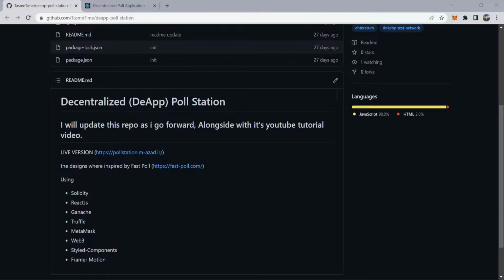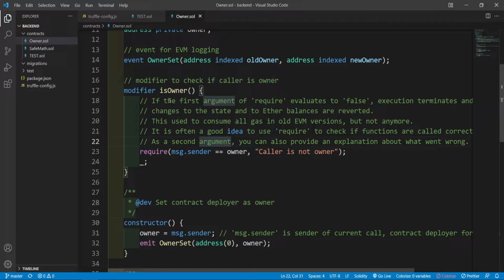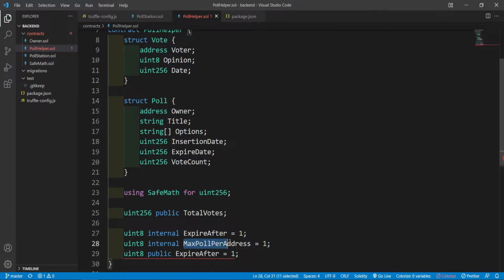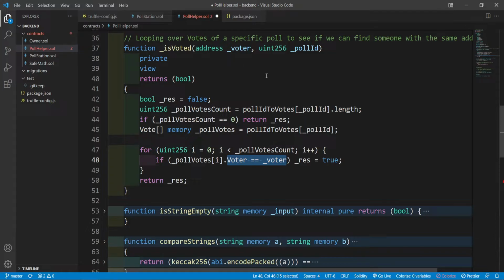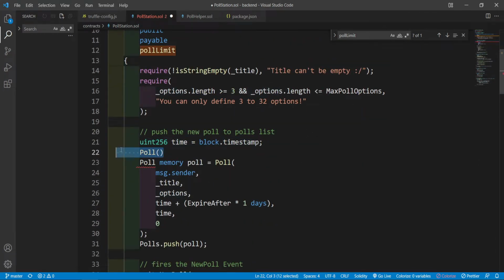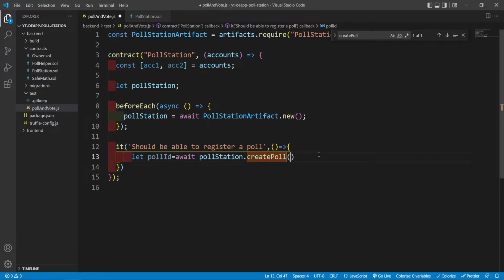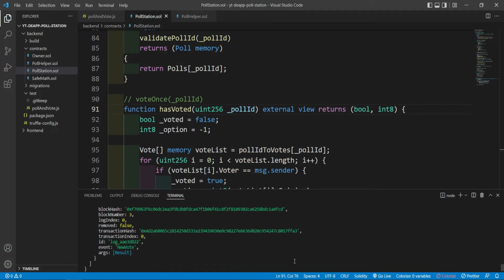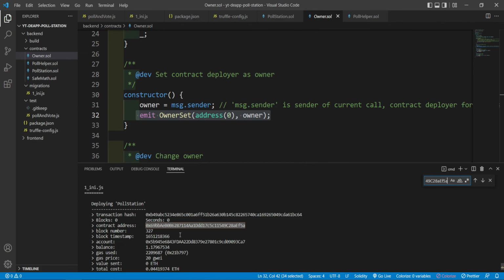Web 3 Crash Course | Smart Contracts | SOLIDITY | TRUFFLE | GANACHE | DeApp Poll Application | PART1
Hellow There! 👋
In this video, we are going to cover some exciting stacks as we learn more about Web3 and Blockchain.
This video is in 2 parts, in the first one you get some information about Web 3 flow vs Web 2, after that we start coding our first Smart Contract, then we test and deploy it on the local blockchain created using Ganache.
The second part which will come out soon will cover the front-end and shows you how to interact with your smart contract on the Ethereum blockchain using web3 or ethers library.

[Chapters]
0:00 - Intro
02:48 - Web 3  vs Web 2
7:12 - Initializing project using Truffle
12:40 - Writing the PollStation's Smart Contract
01:03:50 - Smart Contract Testing
01:32:34 - Smart Contract Migration to Ganache
01:36:40 - Outro